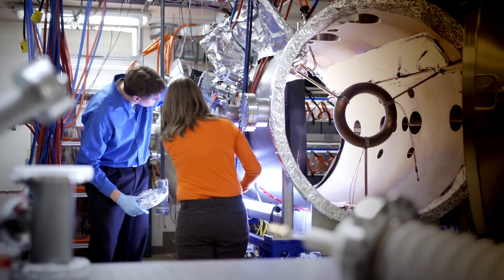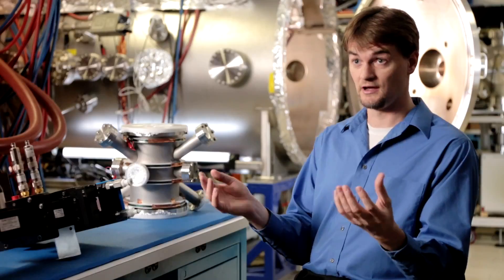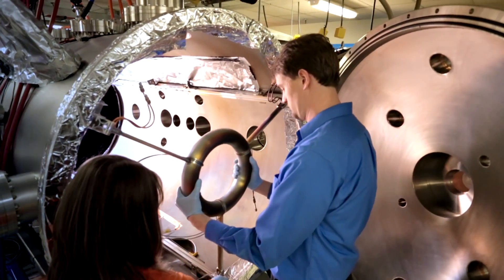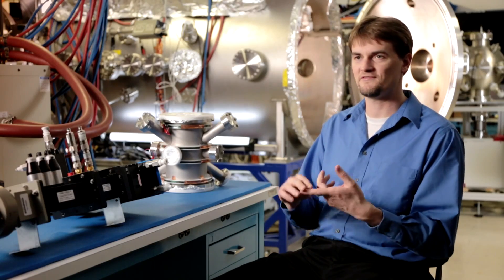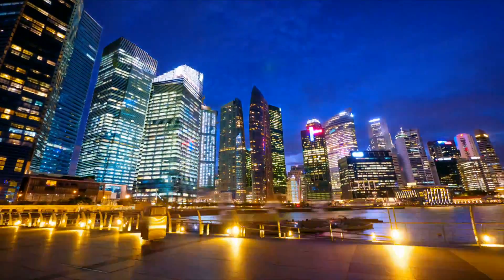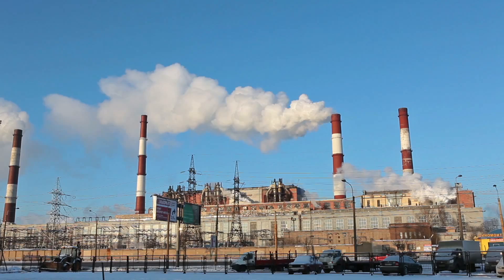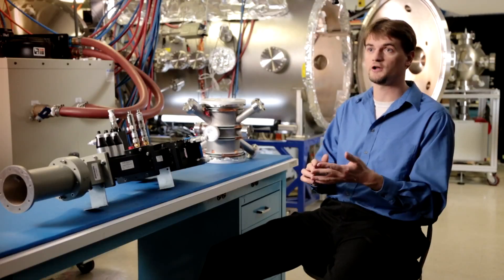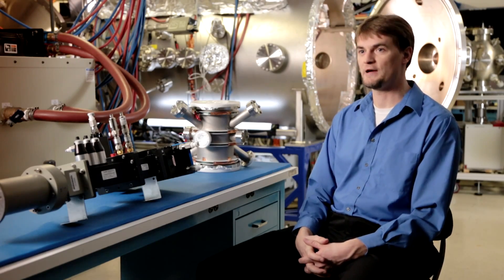Lockheed Martin Compact Magnetic Fusion Project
The advanced projects team at Lockheed, known as Skunk Works, has unveiled a plan to develop a compact, magnetic fusion device in less than a decade. OK, Skunk Works has a history of developing secret military aircraft over the past 70 years, but nuclear fusion? What have they been smoking, you might say. The team believe they have found a new way of squeezing atoms together so they fuse and generate energy, in a small-scale magnetic device.

As a result, they aim to build a reactor a 10th the size of current approaches. They argue that their device, which would fit on the back of a truck, could produce 100 megawatts (MW) of power and use just 25kg of fuel in a year.

That would be enough to power a city with 80,000 homes. The aim is to have a prototype in five years and working model in 10.

A critical element is how you contain this nuclear soup. The plasma normally circulates in a doughnut-shaped vessel, but if it touches the sides, it would quickly destroy the whole endeavour.

It's said to be as difficult as keeping the Sun in a box, and as yet we have no idea how to build that box.

What experts believe that Lockheed have done is to change the way that huge magnets are used to contain the gas. Called "cusp geometry", the arrangement produces an effect where the harder a particle struggles to move away from the gas, the harder the magnets work to keep it in line.

Achieving this type of stability has been a major problem for most of the other approaches to fusion.

A collaborative global experiment known as Iter is building a massive device, set to cost up to $15 billion, but which won't be operative until the mid-2020's.

At the moment all that has really been achieved is a large, expensive hole in the ground in the south of France.